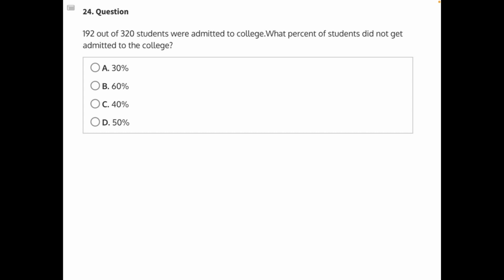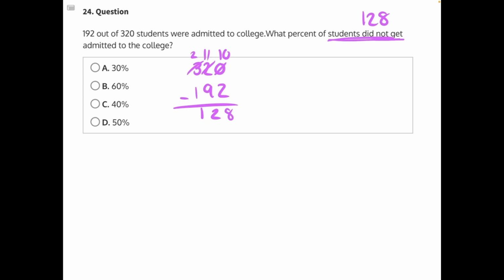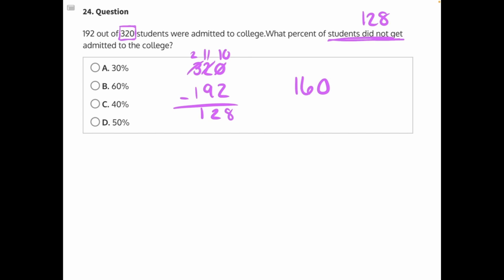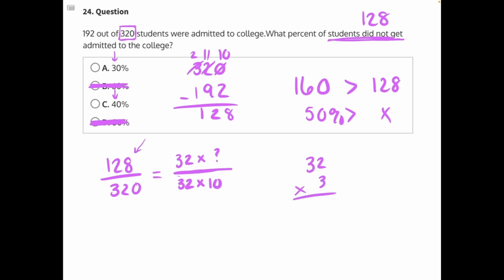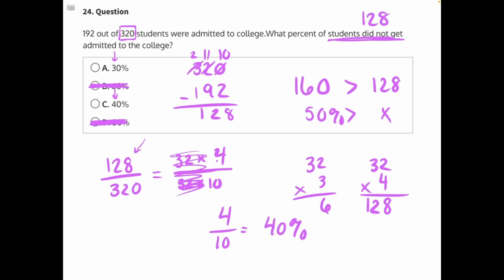Test-Level Math Practice 6 Solutions